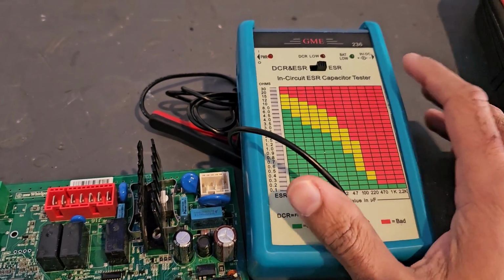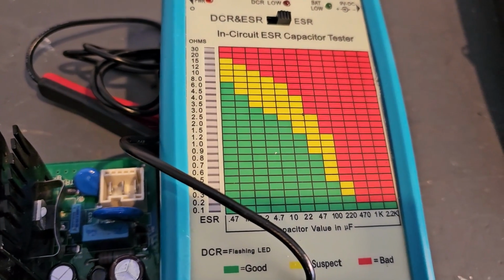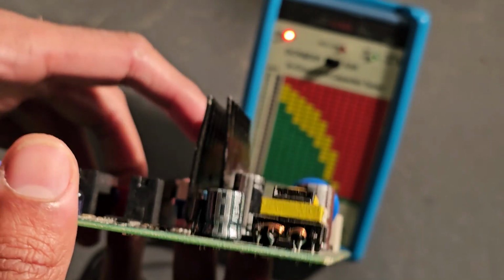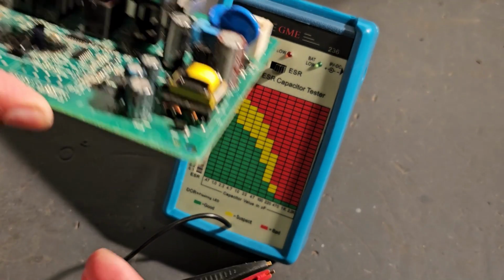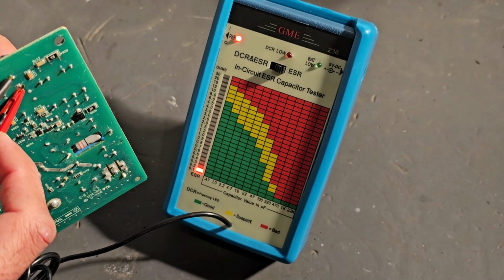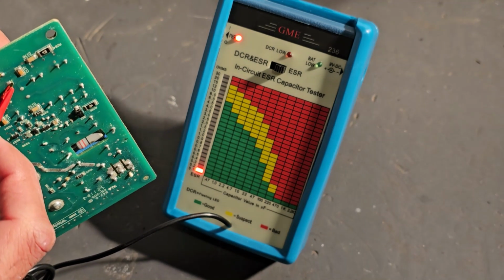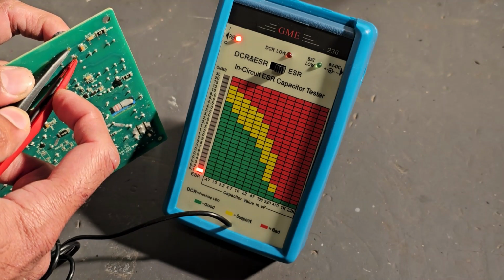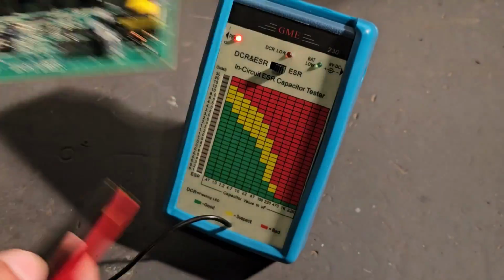Easiest Way To Repair Any Circuit Board: ESR Meter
Learn how to use an ESR meter to repair any circuit board. An ESR meter will allow you quickly check all the electrolytic capacitors on a circuit board in the matter of a few seconds.
Link to the ESR meter in the video: